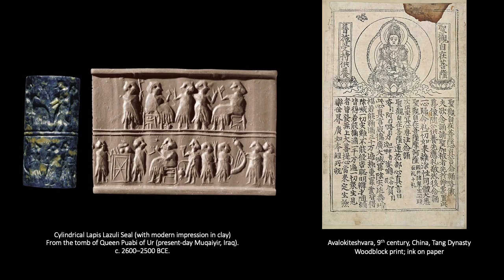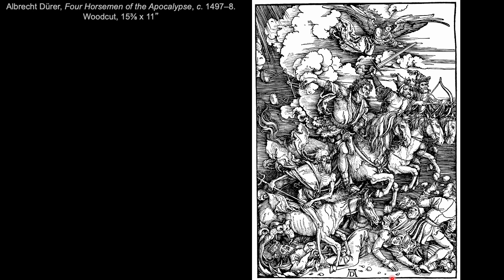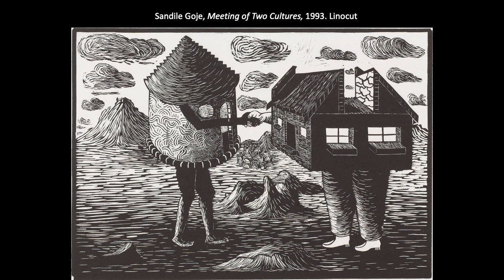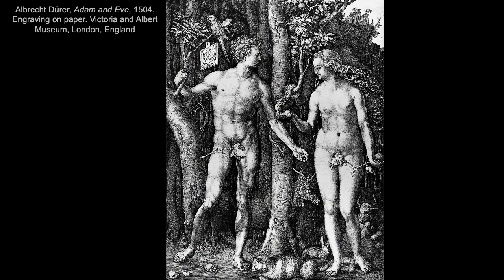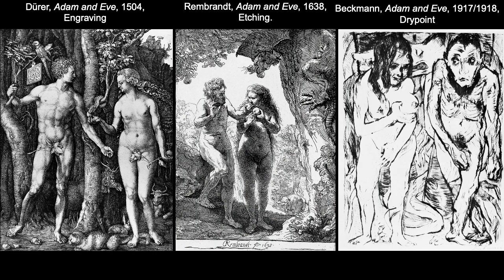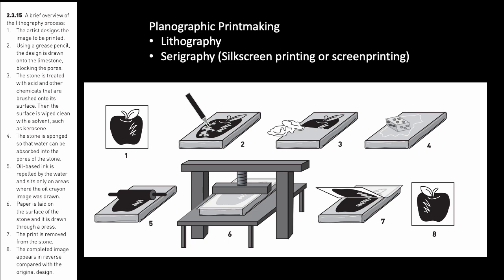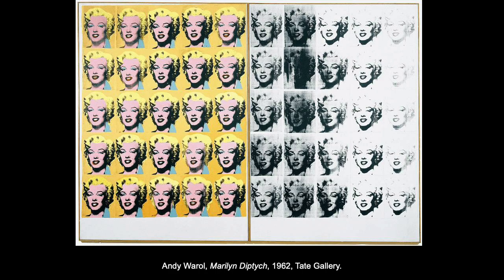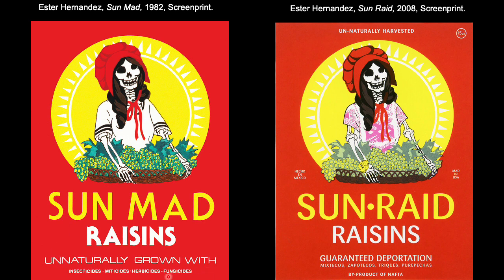Ch. 2.3: Printmaking